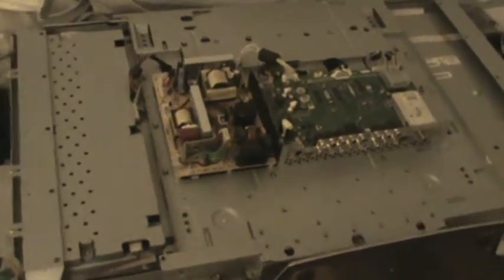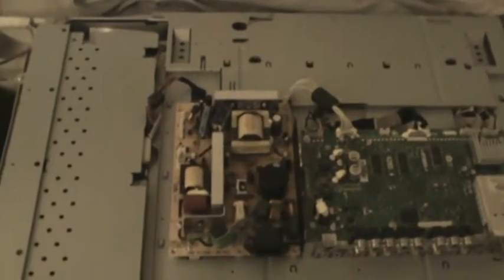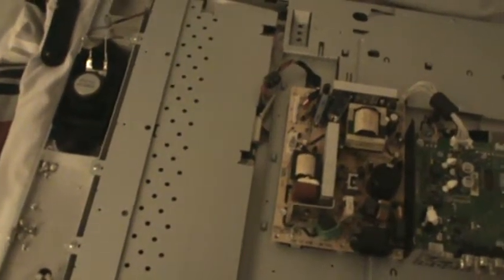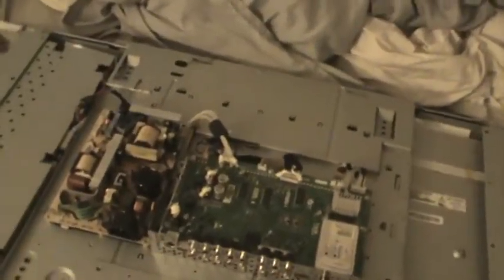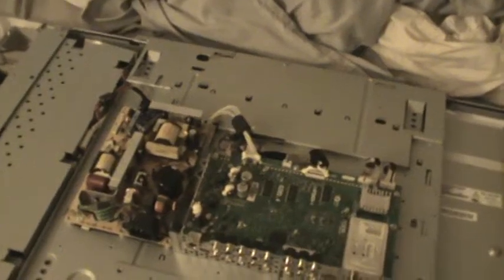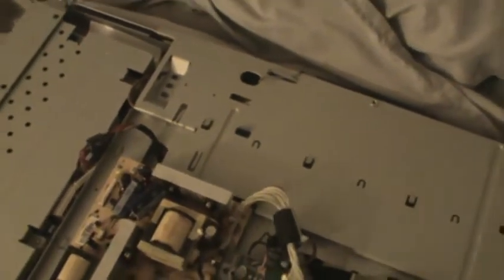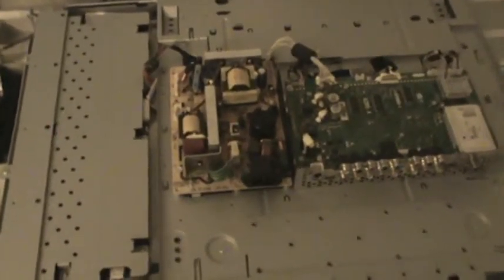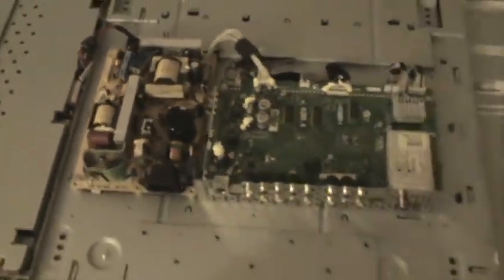How To Fix A Magnavox Flat Screen (Model 32mf231d/37)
Magnavox 32mf231d/37 was cutting on and off randomly. So I opened it up and found a few capacitors that were bad. Found a replacement in a direct TV receiver & the rest I bought from radio shack. I also installed a PC fan inside to help keep things nice and cool. If you have no power? Check the fuse located on the power supply. I accept no responsibility if you shock yourself or damage your TV. ((AT YOUR OWN RISK!!)) look up how to safely discharge a capacitor and use common sense / good luck. Here is a video of it playing again